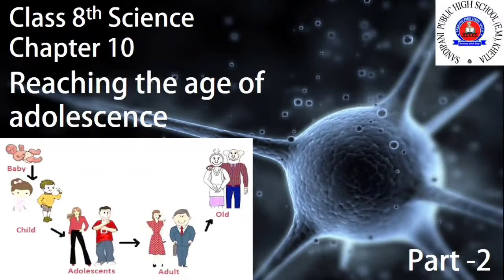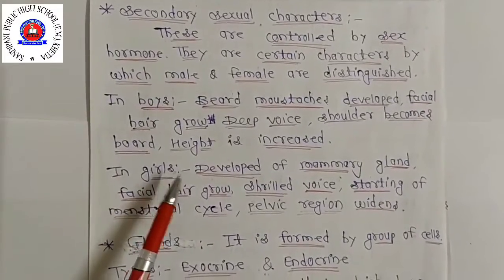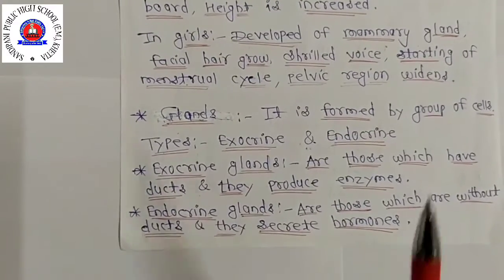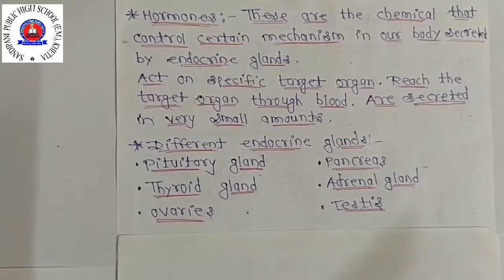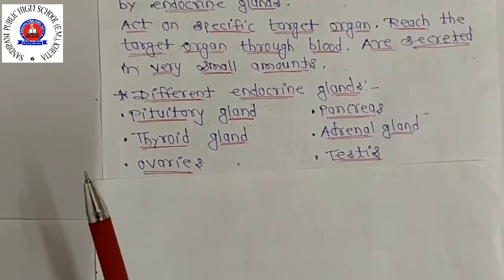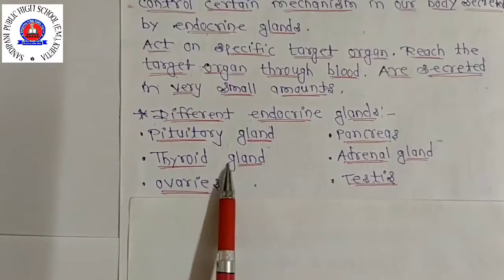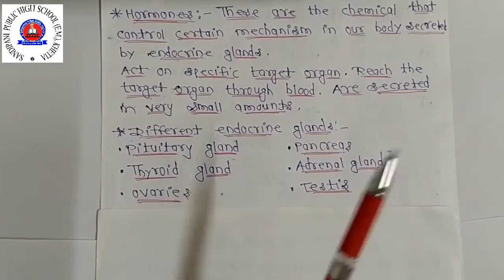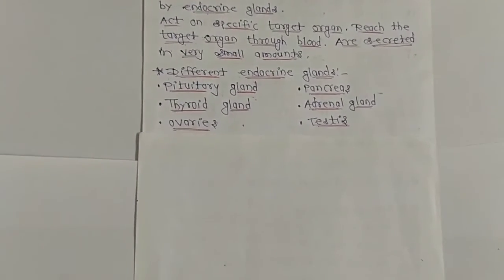Std 8th Science chapter 10 Reaching the age of adolescence Part 2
List of topics to be covered in part 2
* Secondary sexual characters; in boys & in girls
* Glands; exocrine & endocrine glands
* Hormones
* Different endocrine glands; their hormones & functions